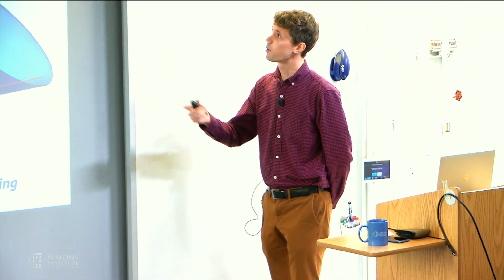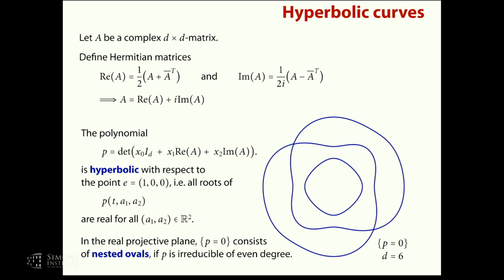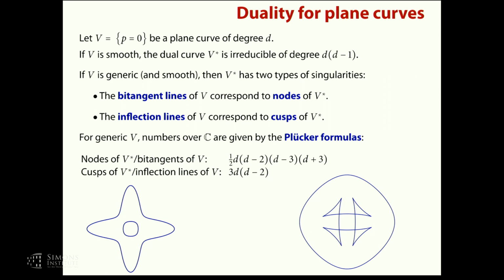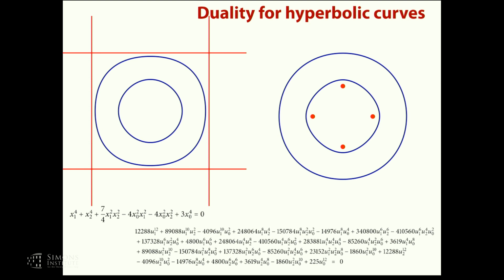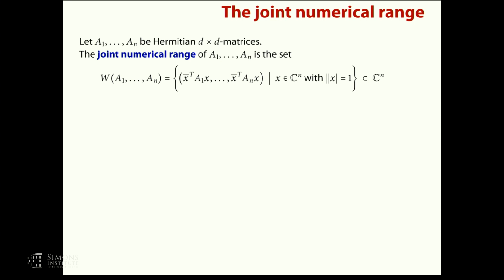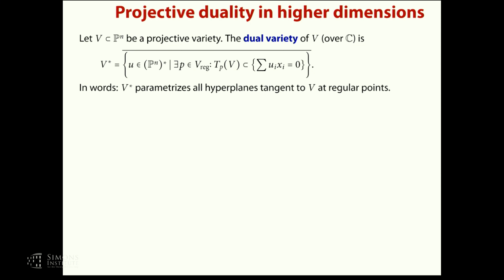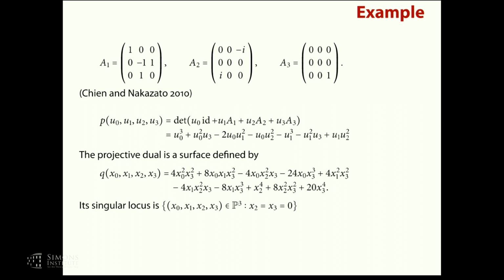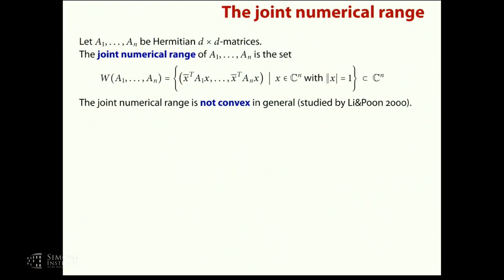Kippenhahn's Theorem in Higher Dimensions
Daniel Plaumann (TU Dortmund University)
Hyperbolic Polynomials and Hyperbolic Programming